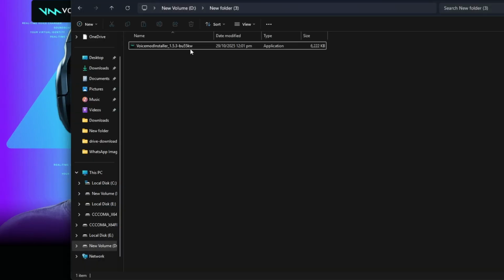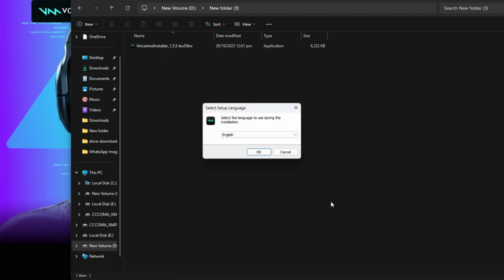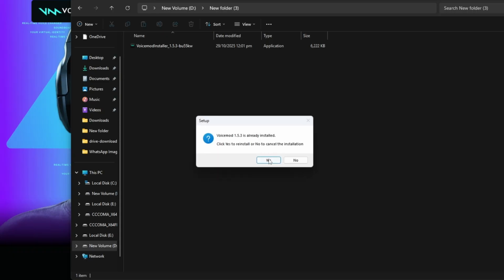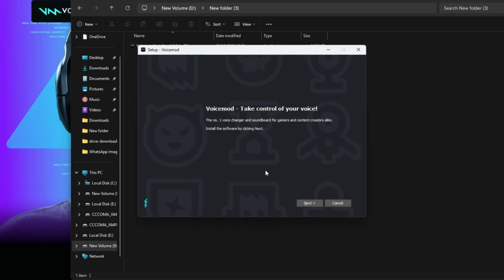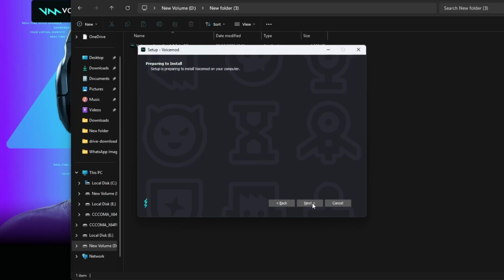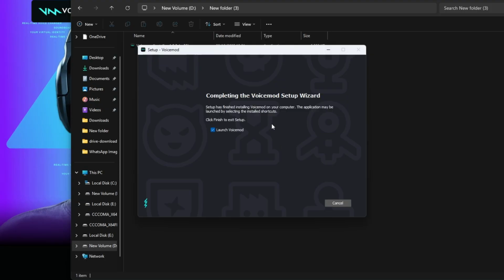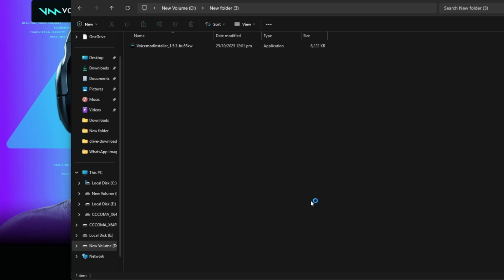Full Tutorial to Install Voicemod on Your PC | Step By Step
In this full step-by-step tutorial, learn how to download, install, and set up Voicemod on your PC the right way! We’ll guide you through every stage — from downloading the official Voicemod installer to configuring your microphone and testing real-time voice effects. Whether you’re using it for gaming, streaming, or just having fun with friends, this tutorial makes setup simple and hassle-free. Follow along carefully, and you’ll have Voicemod running perfectly in just a few minutes.

Did this tutorial help you install and set up Voicemod successfully? Tell me how it worked for you!

🔐 Secure Your Online Activity with NordVPN:

30-day money-back guarantee
Starting at just €3.09/month (instead of €11.59)!